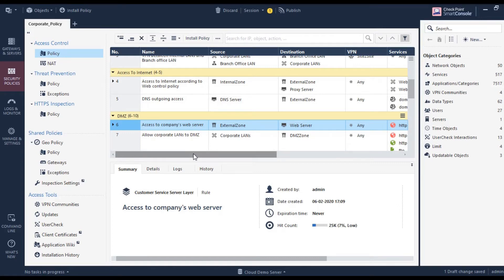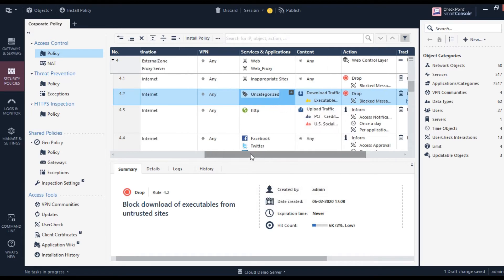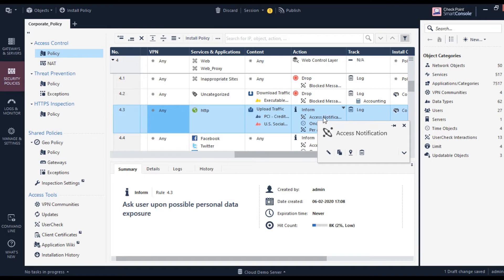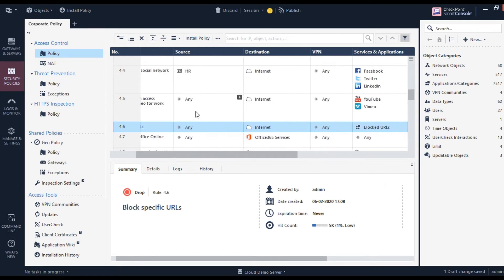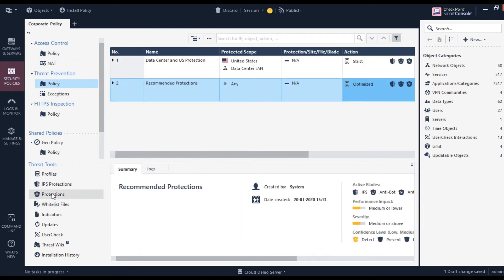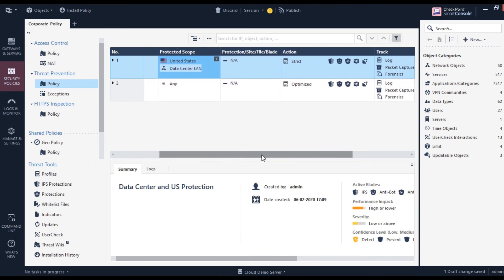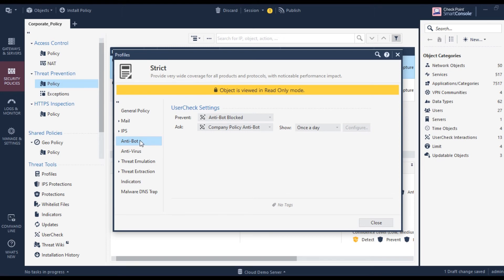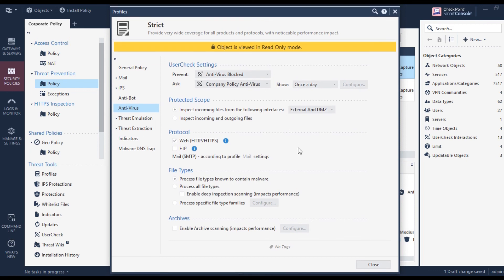Glimpse of Check Point URL Filtering and IPS Features